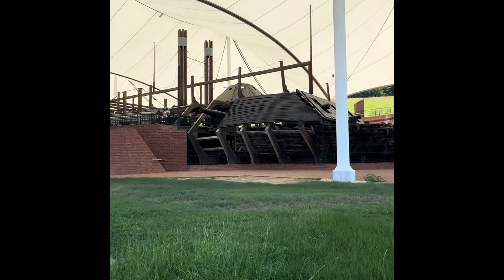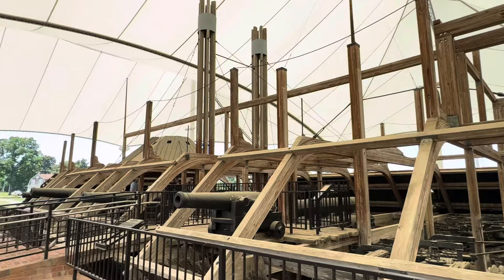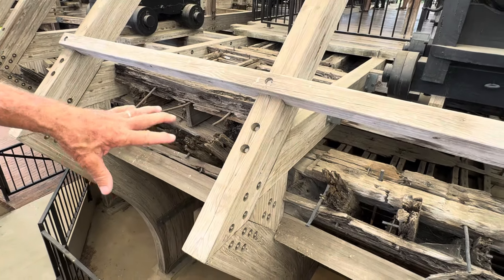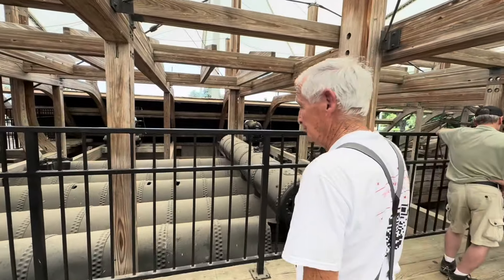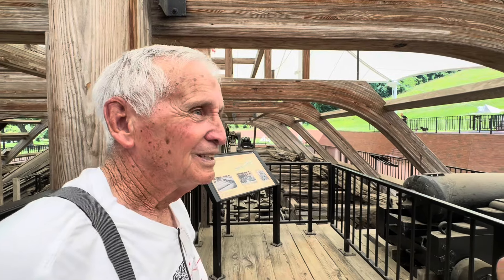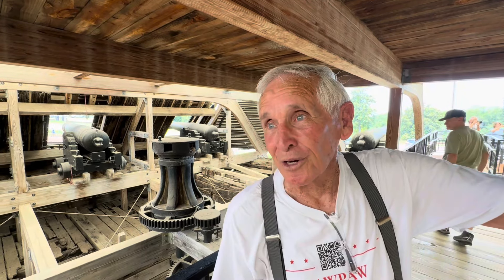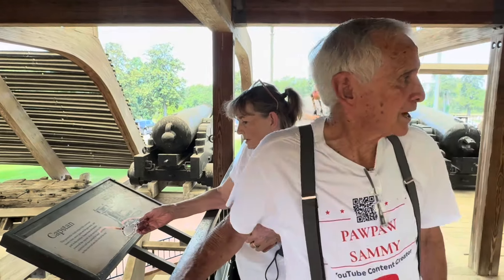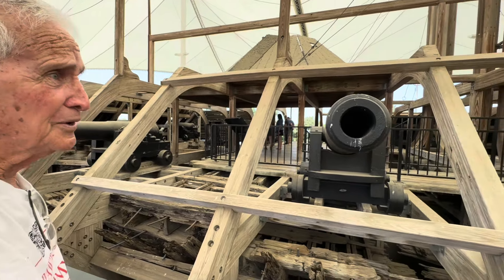82yo BLOWN AWAY by Civil War IRONCLAD Treasure‼️1863. Vicksburg. MS.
The ironclad Cairo was sunk in the Mississippi river in Vicksburg during the Civil War in 1863. When she went down after a heavy artillery attack, her sister ship - another ironclad - drove over her to tear her stacks down where she could not be found and recovered. She is now been recovered & partially put back together because she came out in pieces. This is extremely interesting and it is history you need to go see it if possible. This is a National Park and a family friendly road trip.